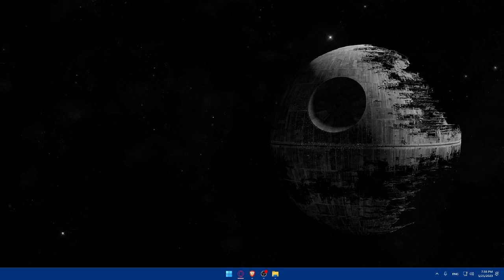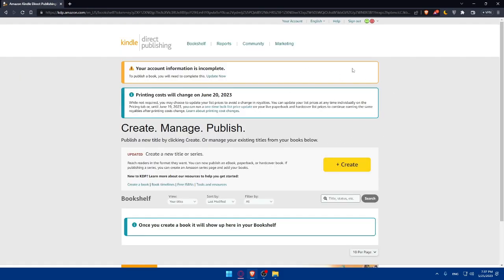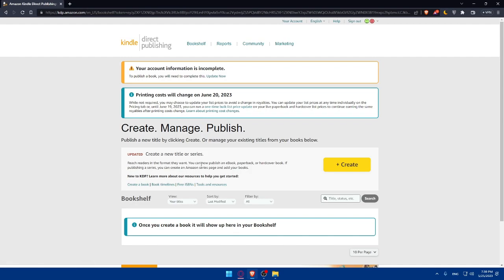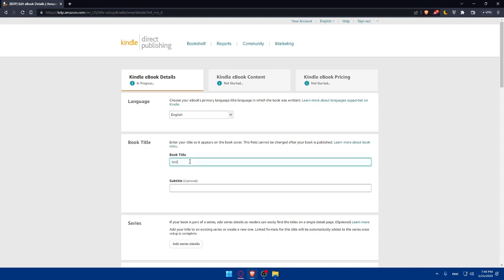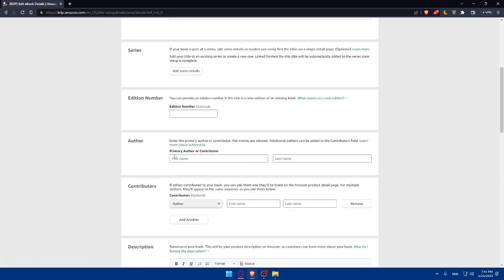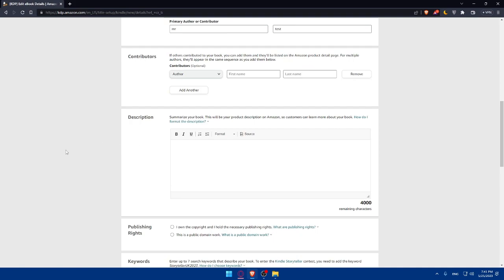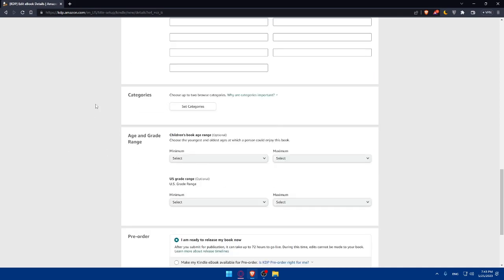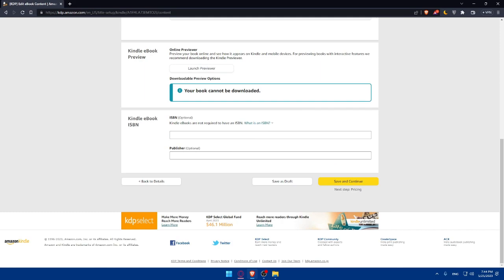How To Publish A Book On Amazon Full Tutorial ! (Full Tutorial)